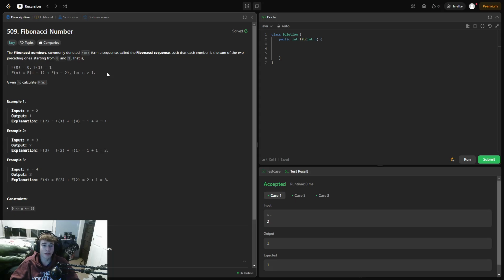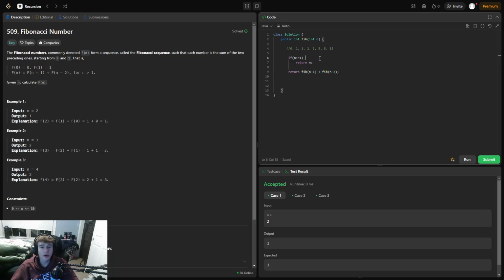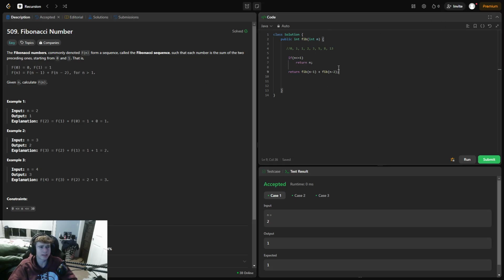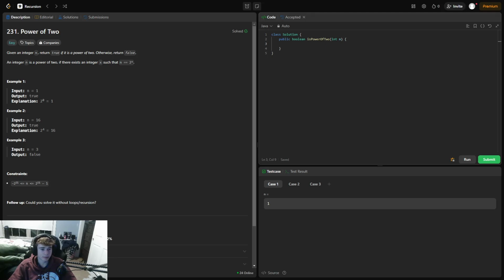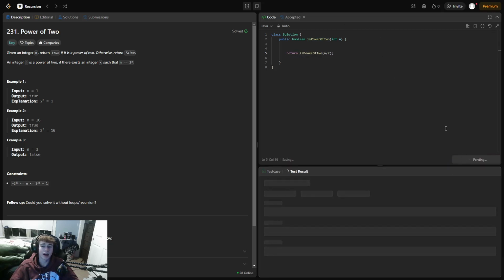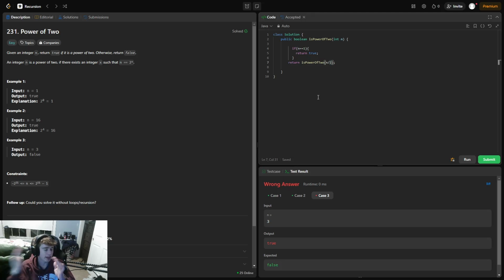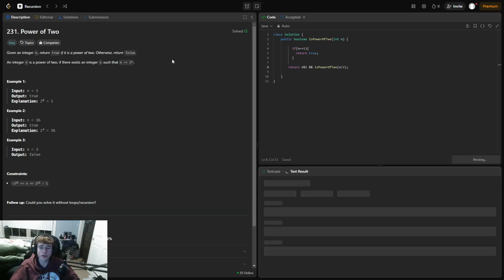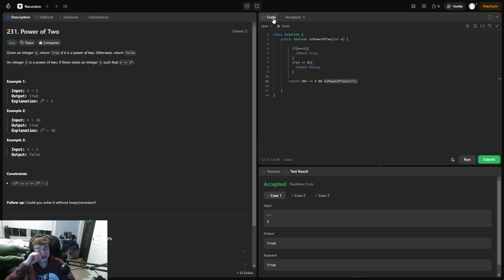🔄 Intro to Recursion: Fibonacci & Power of Two Explained (LeetCode 509 & 231) 📚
Recursion is one of the most fundamental concepts in programming, and understanding it is key to solving complex problems efficiently. In this video, I break down the basics of recursion using two classic LeetCode problems: Fibonacci Number (#509) and Power of Two (#231). Whether you're just starting with recursion or looking to strengthen your problem-solving skills, this video has got you covered! 🚀